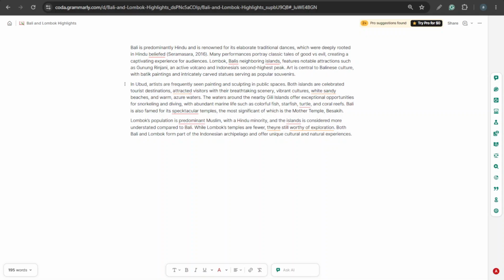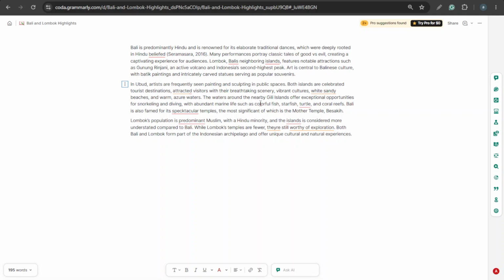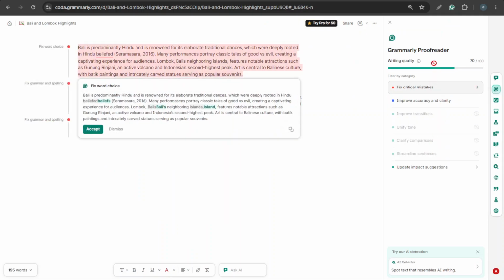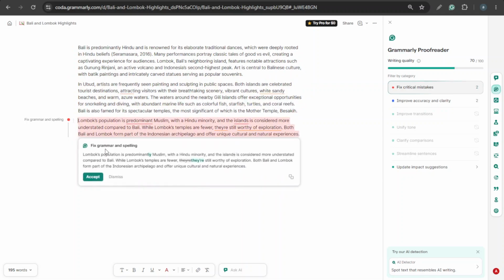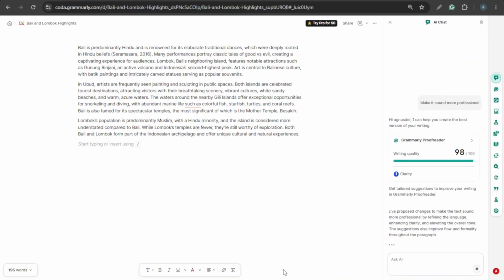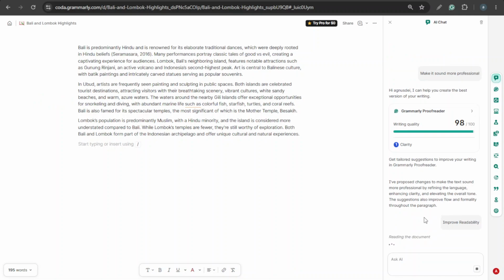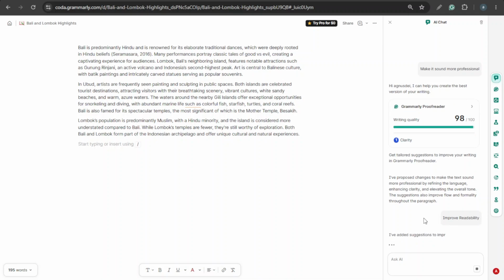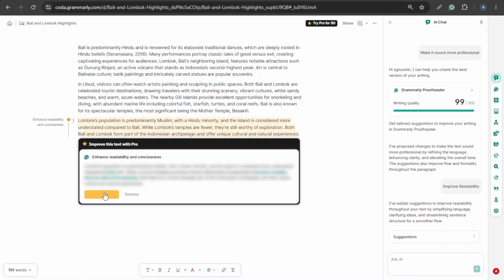How to Accept All Changes in Grammarly 2026 (Quick Guide)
In this software tutorial, we'll show you how to accept all changes in Grammarly with ease. Whether you're editing a document or fine-tuning your writing, understanding this feature can streamline your workflow and improve your productivity. Join us as we navigate through the essential steps to utilize Grammarly's powerful editing tools efficiently.

By the end of this video, you will have a clear understanding of how to accept all changes in Grammarly and enhance your writing process. Watch till the end to master this feature and make your writing stand out!